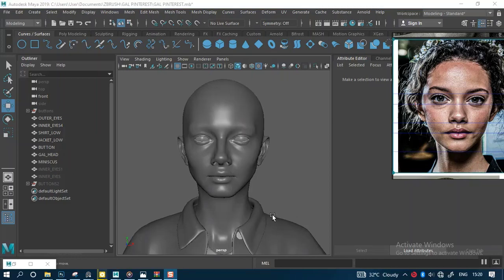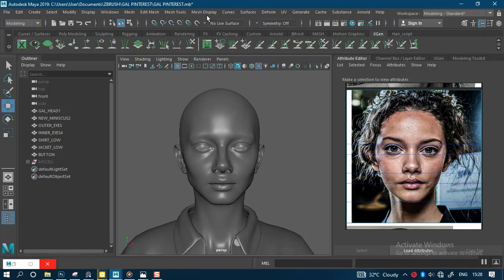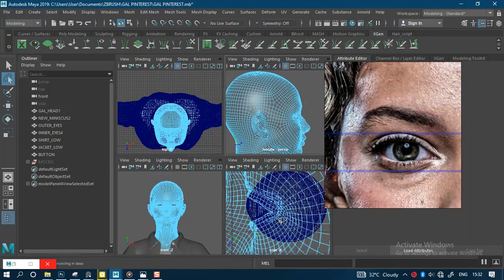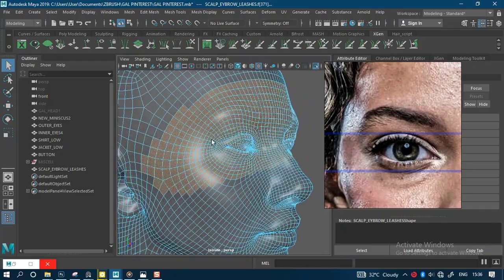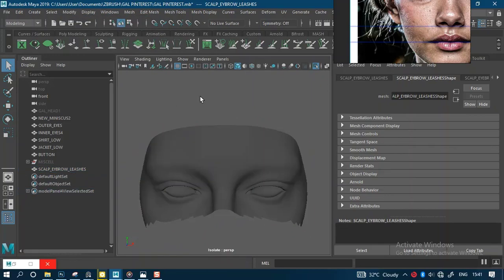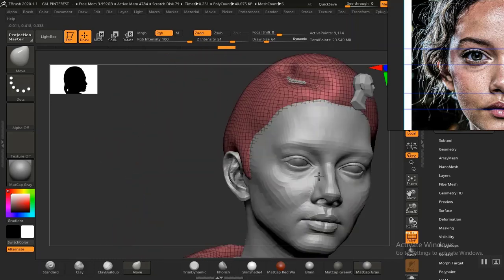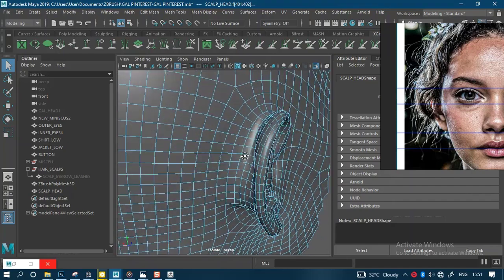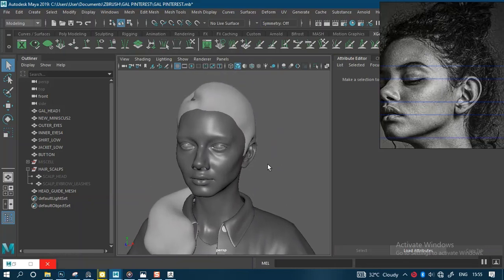42 PREPPING FOR XGEN FOR MAYA REALISTIC 3D FEMALE FACE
42 PREPPING FOR XGEN FOR MAYA REALISTIC 3D FEMALE FACE